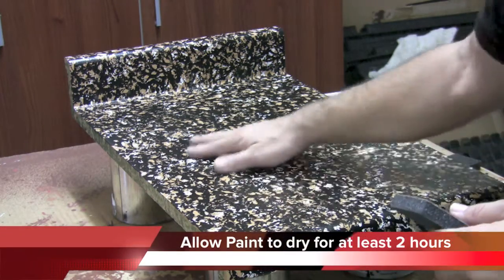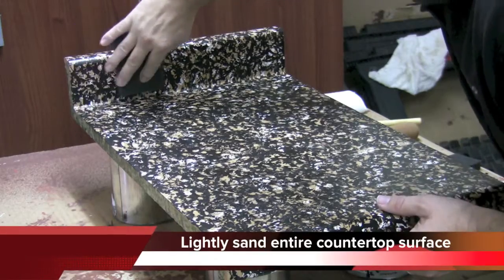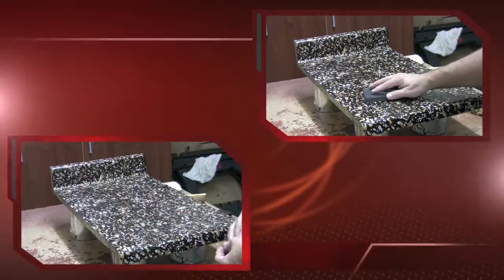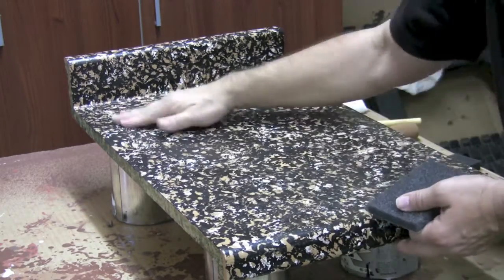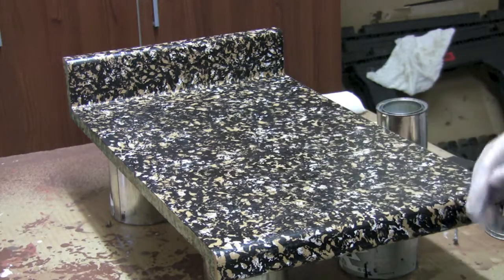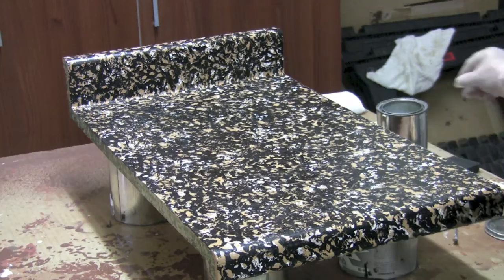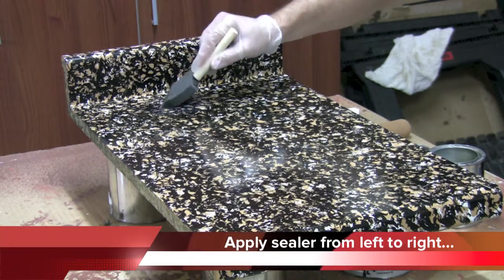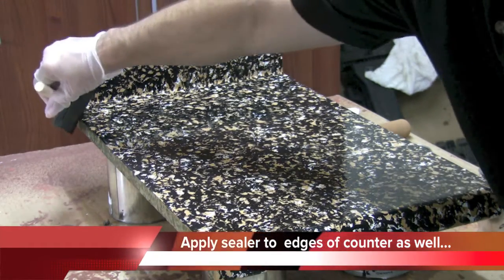Painting Faux Granite -- Sealing the Countertop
Now that you have painted your faux granite countertop, you must seal it to protect the countertop from scratches and stains.